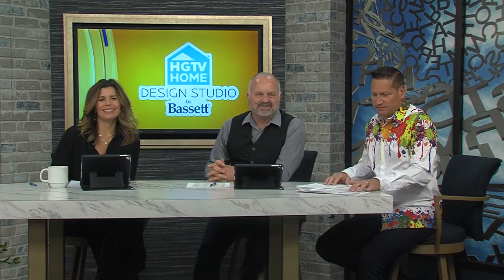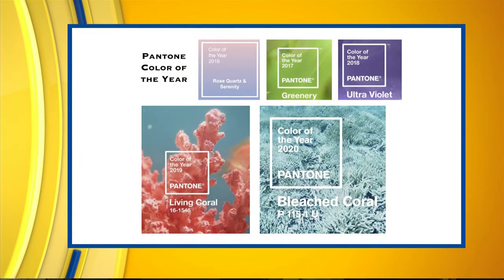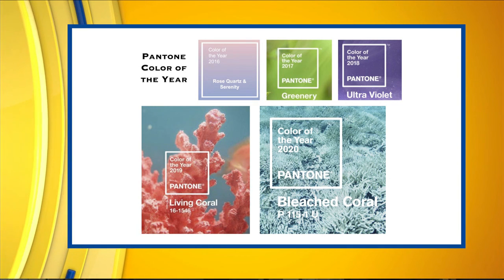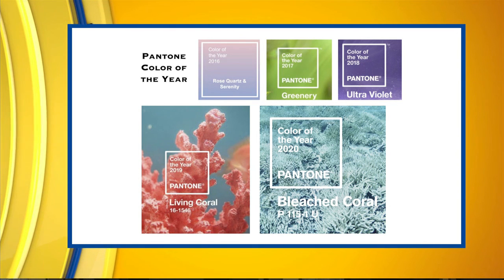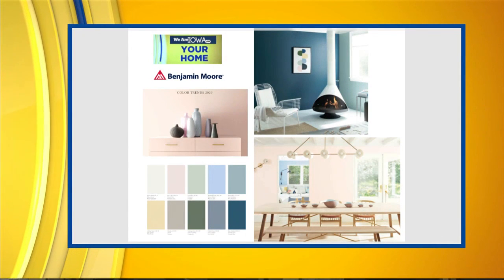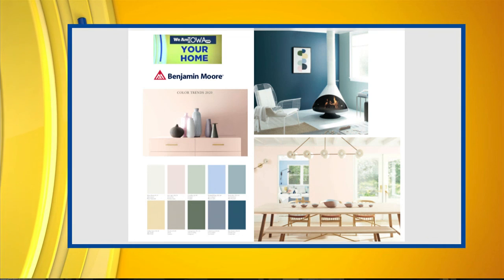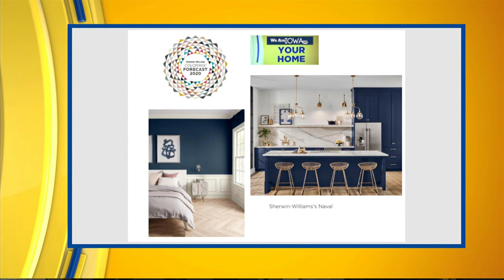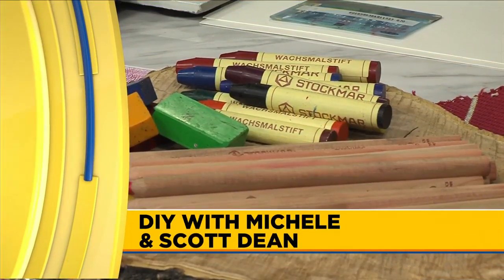Your Home: Color trends of 2020